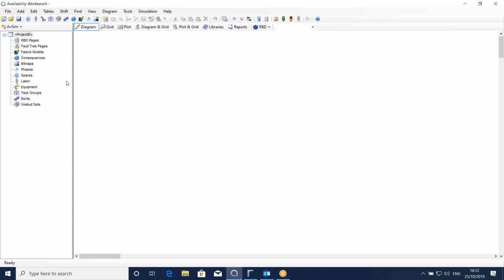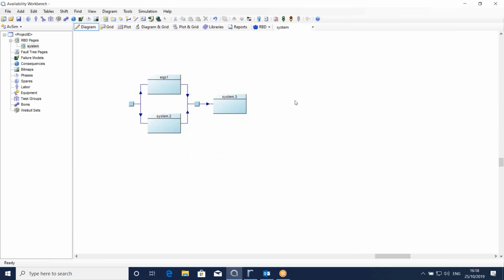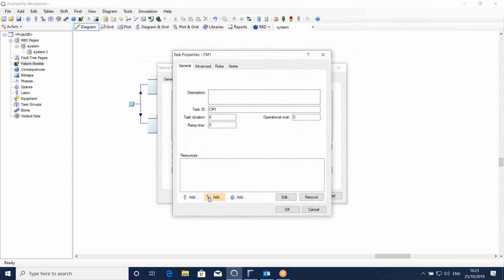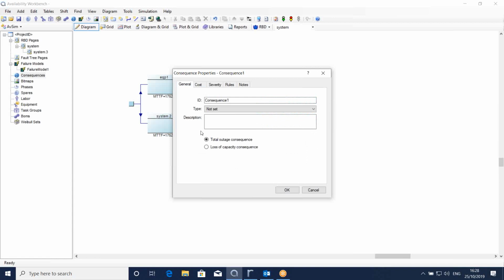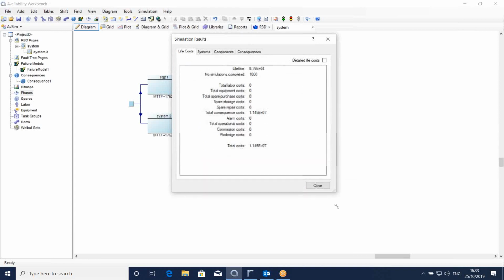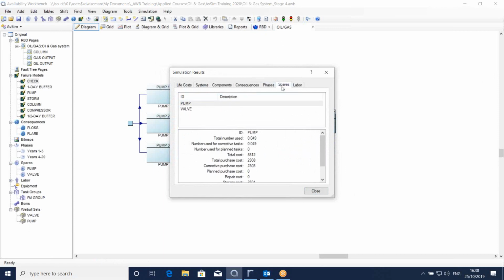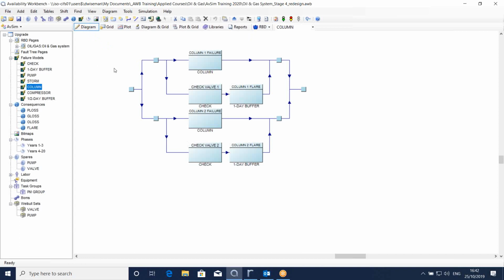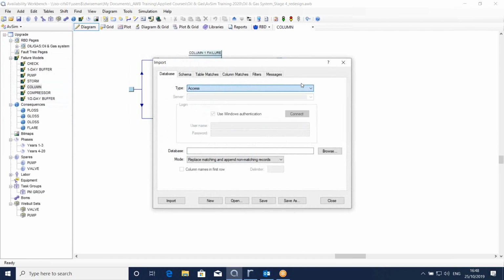AvSim (Availability Simulation software) Reliability Block Diagram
Availability Simulation (AvSim software) - Reliability Block Diagrams
Use AvSim when you want to consider the availability of a complex system, find weak points, and track costs associated with production loss and downtime.